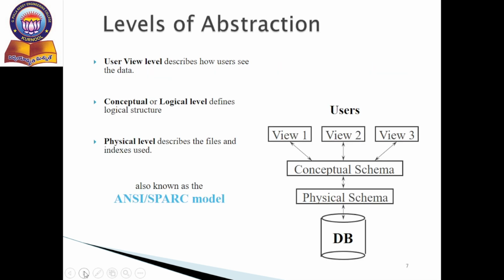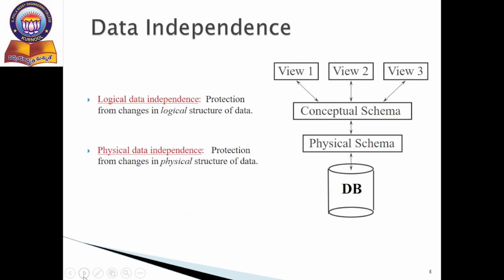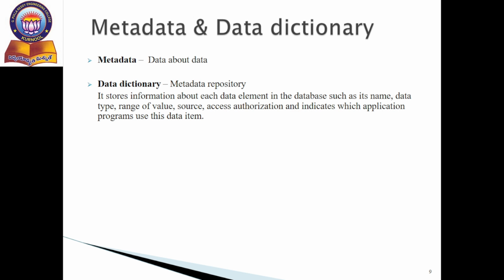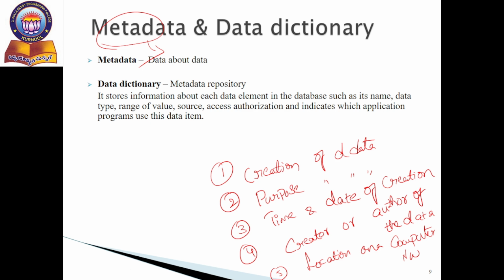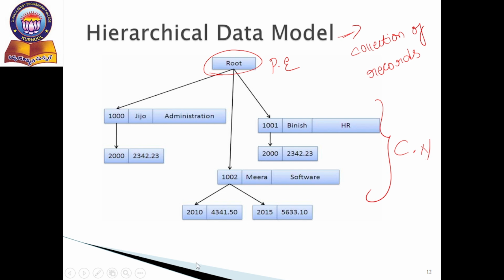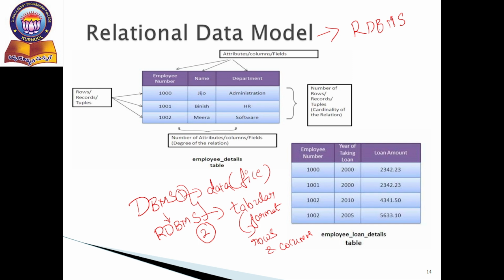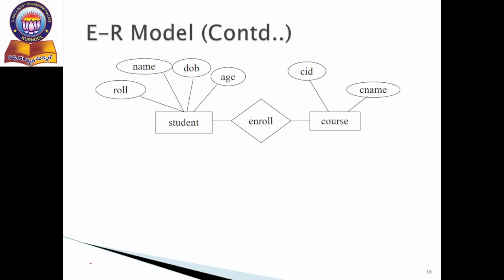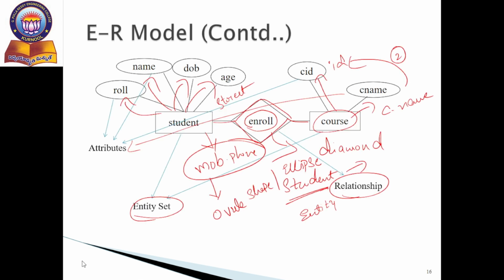Introduction to DBMS by M Dhana Lakshmi || Part-2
This video provides a comprehensive introduction to Database Management Systems (DBMS) by M Dhana Lakshmi. Learn the fundamentals of DBMS, including its definition, types, and key concepts. This video is perfect for beginners and students looking to understand the basics of database management.